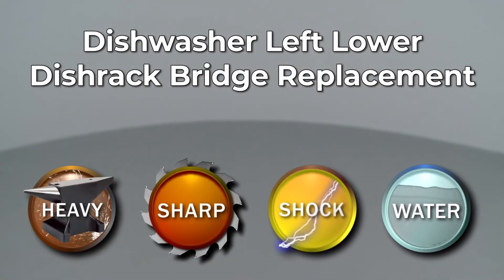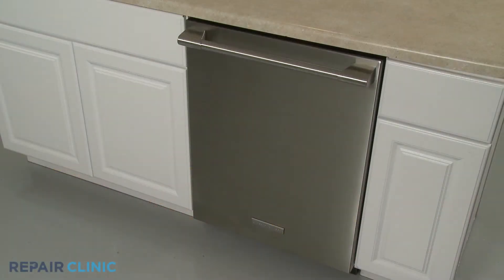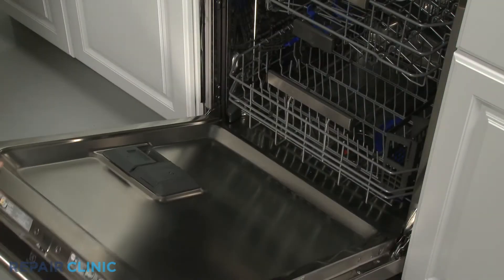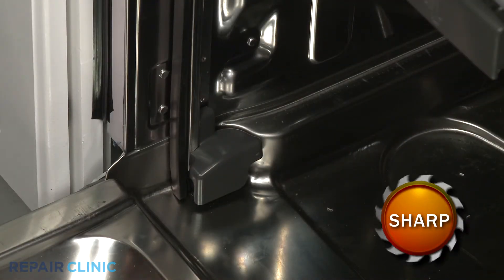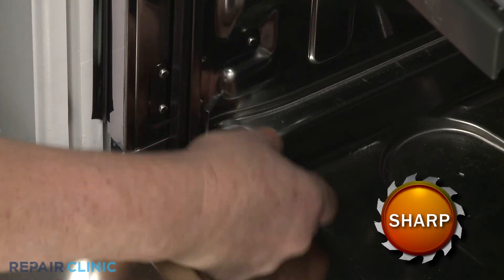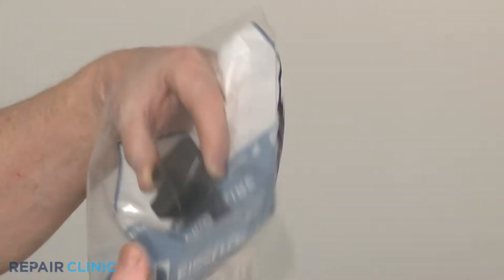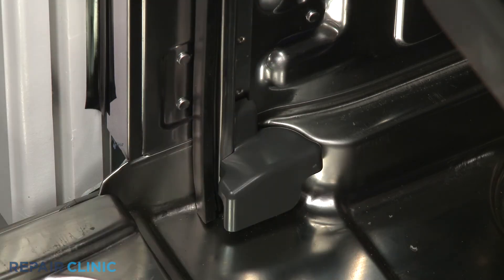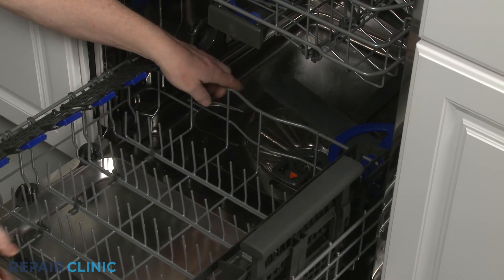Electrolux Dishwasher Left Lower Rack Bridge Replacement A11462601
This video provides step-by-step instructions for replacing the left lower rack bridge on Electrolux dishwasher.